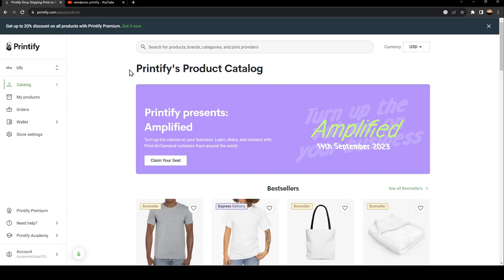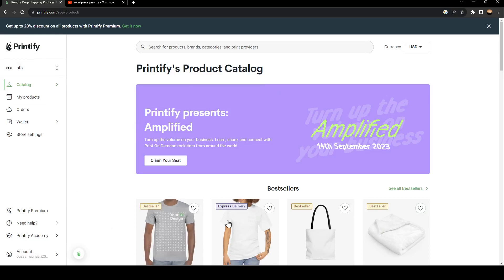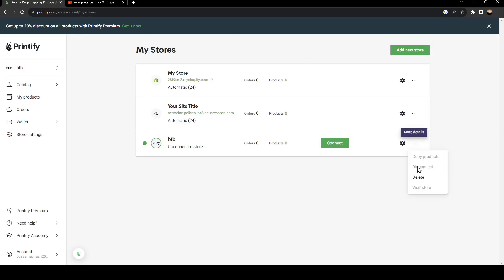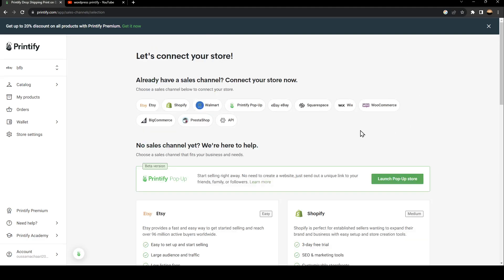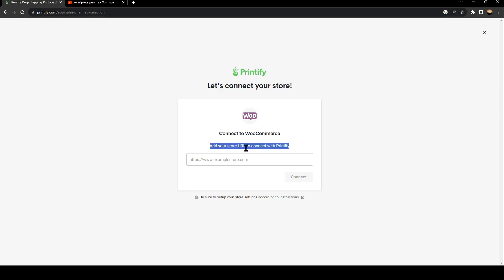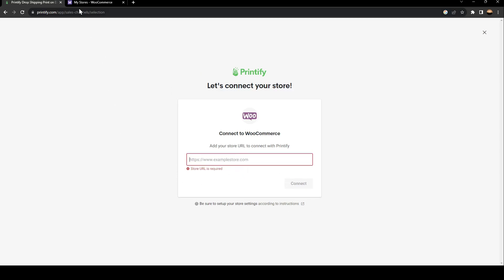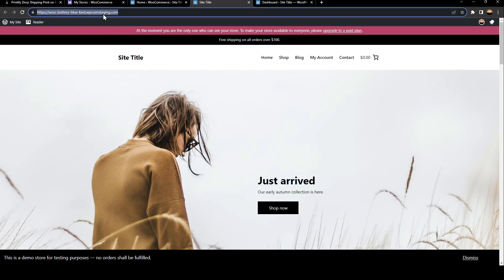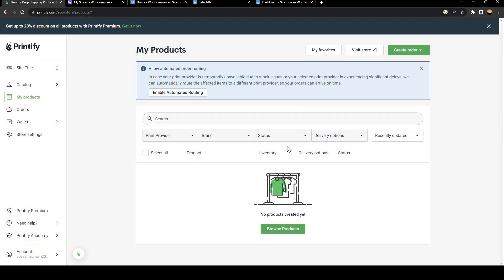How To Connect Printify To WordPress Tutorial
Today we talk about connect printify to wordpress,print on demand wordpress,printify tutorials,printify and wordpress integration